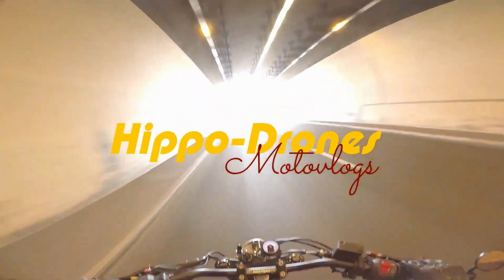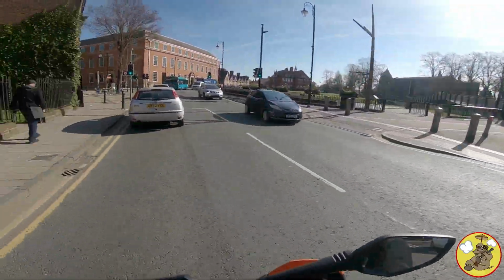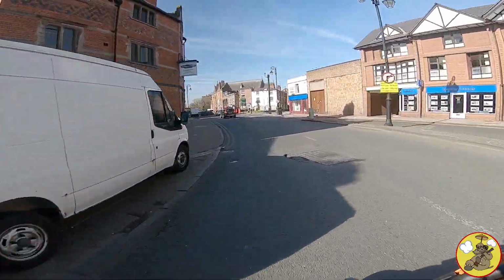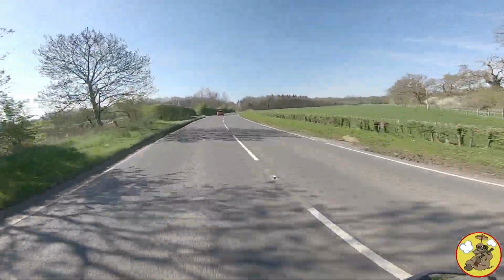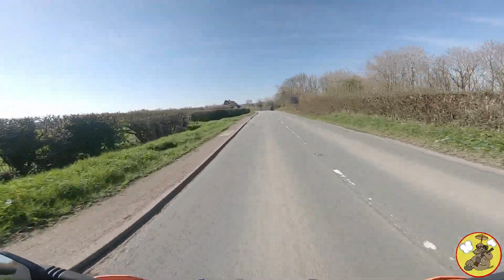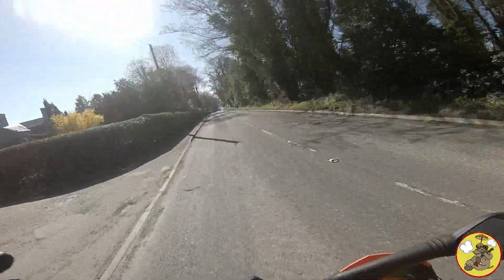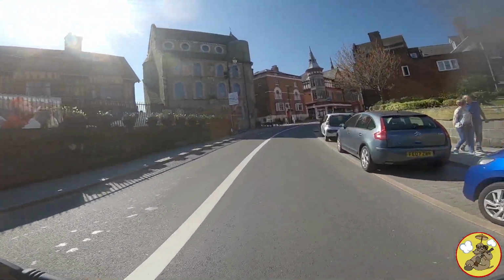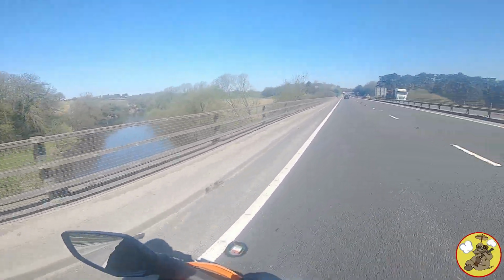KTM 390 Duke - You Can Tour on ANY Bike!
This is a bit of a weird motovlog. It starts with a tour of Chester, venturing into Wales, followed by me waxing lyrical about how easy it is to go touring on any bike, followed by a little site seeing in Shrewsbury as I rode through and ends near Box Hill in Surrey, quite a decent ride if I do say so myself, especially on a dinky KTM 390 Duke!

My bikes:

2012 Moto Guzzi V7 Stone, aka "Lord Vader" which has been very customised
2017 KTM 390 Duke with LeoVince LV Pro Carbon + decat
2018 Triumph Street Triple R (low ride height) with Yoshimura Alpha T exhaust

My kit:

Rain/Winter:
Rukka textiles, Held Warm n' Dry gloves
Scratching/Trackdays:
Boots: Daytona Road Star GTX gortex (all year round awesome)
Chilled rides:
Weise retro jacket, Levis, work boots.

My helmets:

Motovlogging: Nishua Enduro Carbon with paek removed
Trackdays: Arai Chaser V
Commuting with no camera: Schuberth S2
Chilled rides with no camera: Davida Jet "8 Ball"

Cameras:

GoPro Hero Six Black
GoPro Hero Five Black
GoPro Hero Five Session